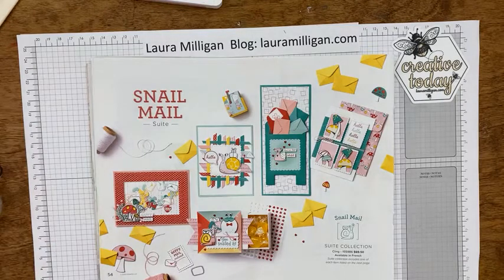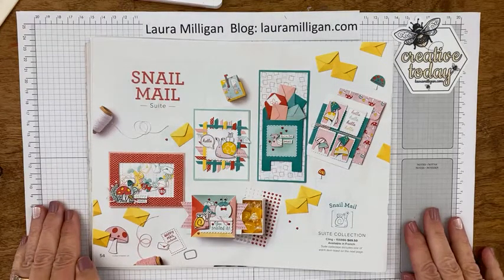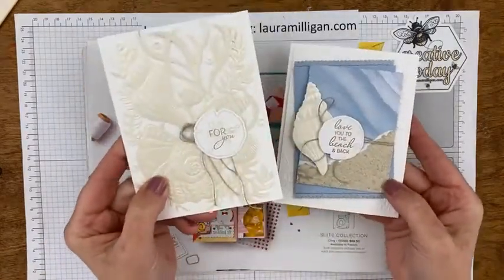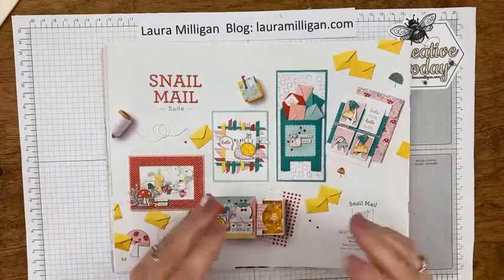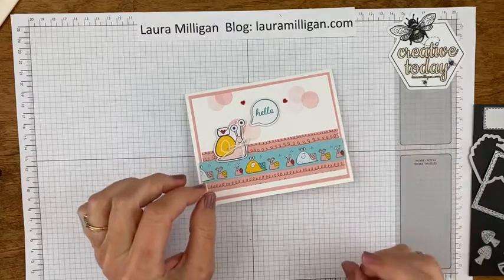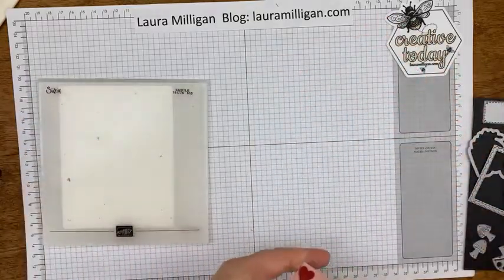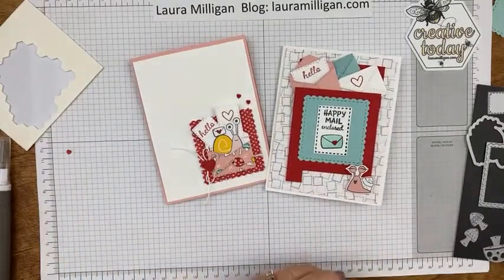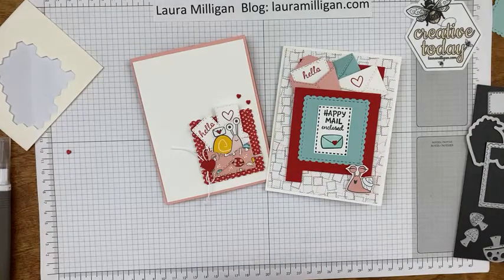My Top Picks: Most Happy - Snail Mail Suite from Stampin' Up!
In this tutorial, I share how to create a fun card using the Snail Mail Suite Collection from Stampin' Up!